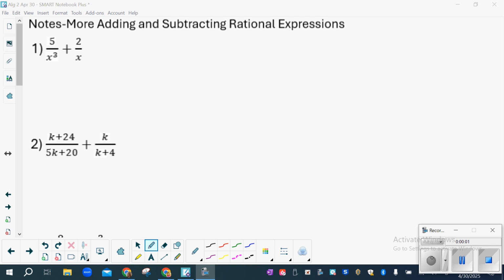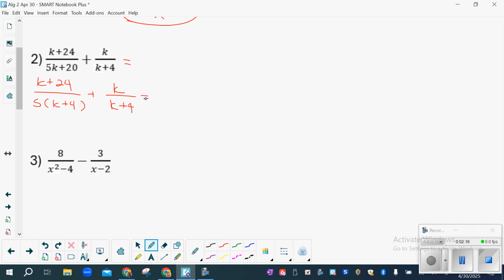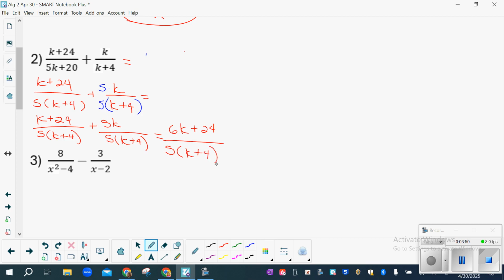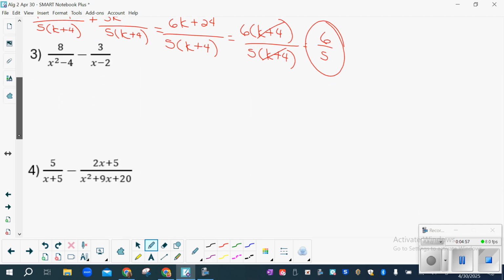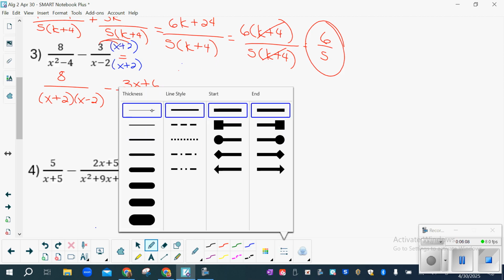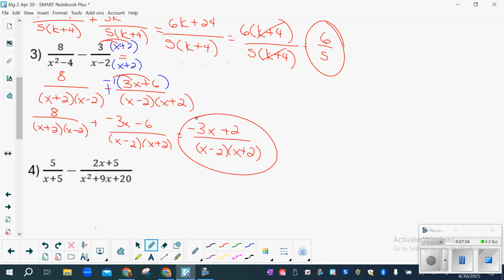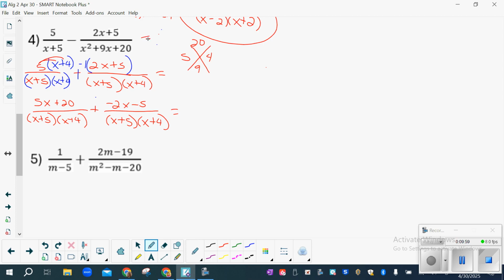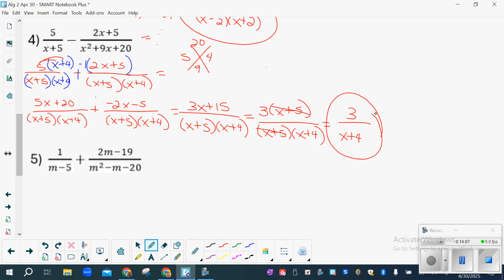April30 Alg 2 0245